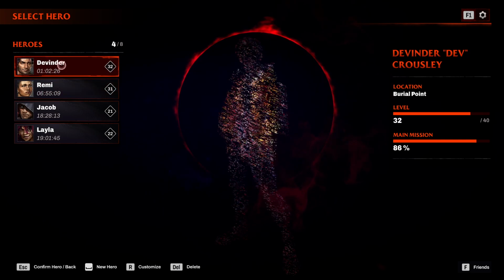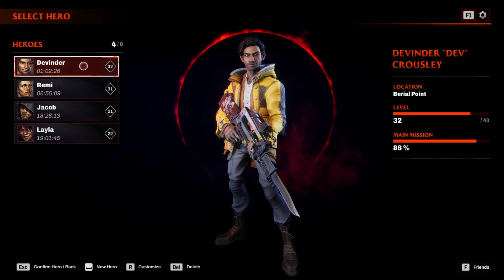Redfall Heroes RANKED skills, weapons for Devinder, Remi, Jacob, Layla Weapons 100 HOURS PLAYTIME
Below are links to each Hero with skill order, build, Weapons and tips on taking down the harder enemies like ROOKS and Special Vamps.